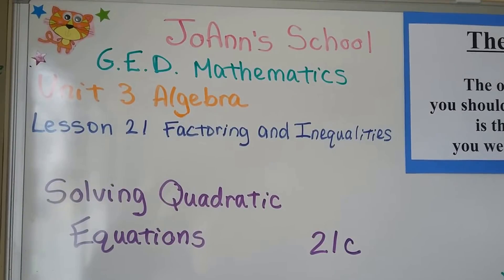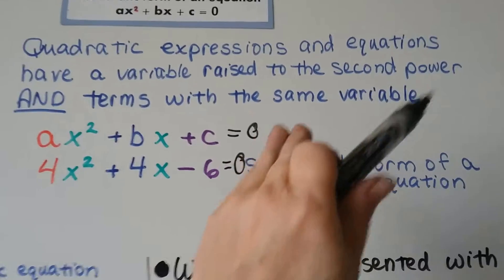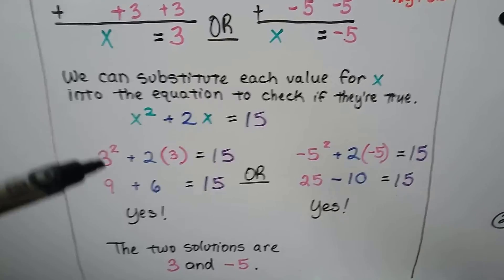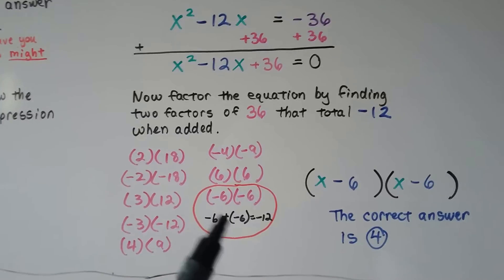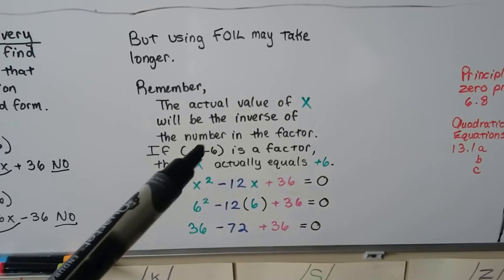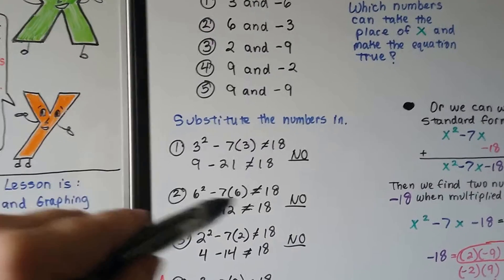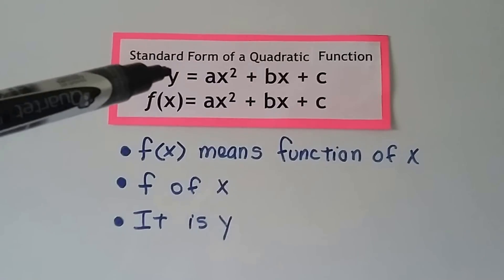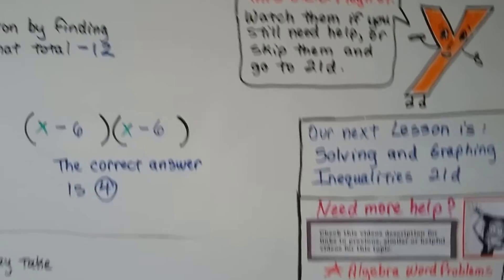G.E.D. Math 21c, Solving Quadratic equations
An explanation of the Standard form of a quadratic equation as Ax²+Bx+C, how quadratic equations can have TWO possible answers, factoring quadratic equations, substituting answer choices into the equation to find the correct multiple choice answer, using FOIL to find a pair of factors that fit the equation.